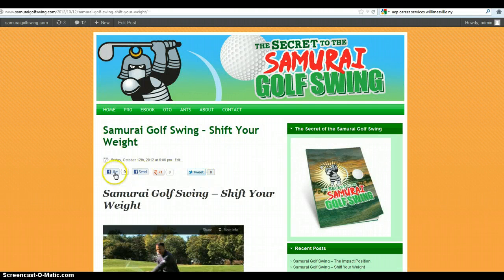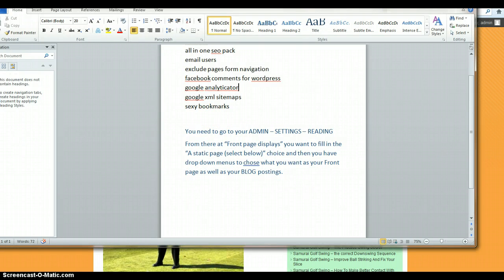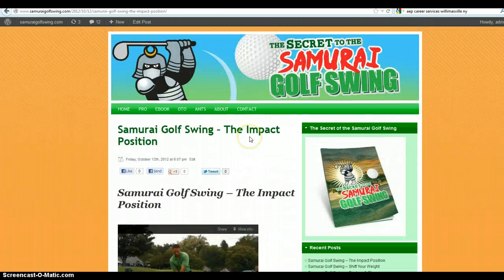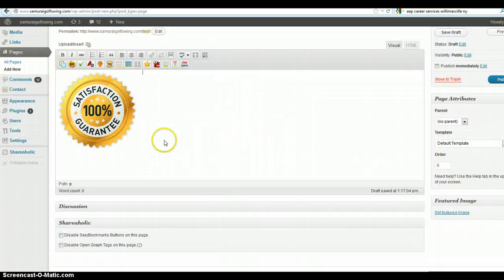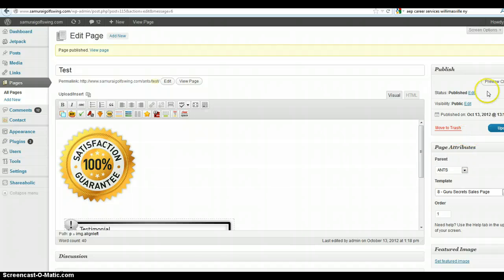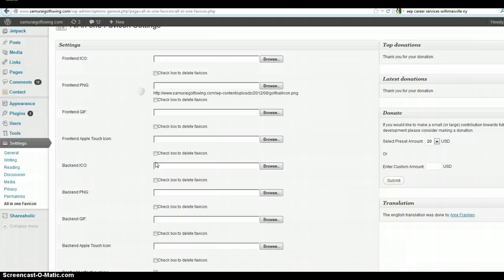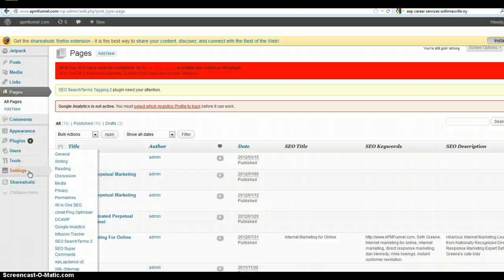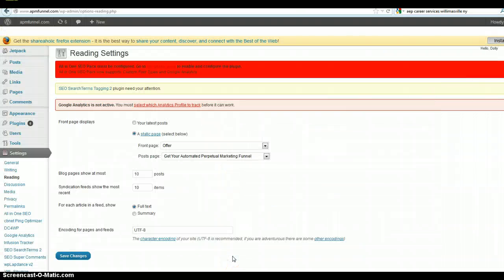Wordpress website - plugins, posts, and pages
How to build a Wordpress website - plugins, posts, and pages